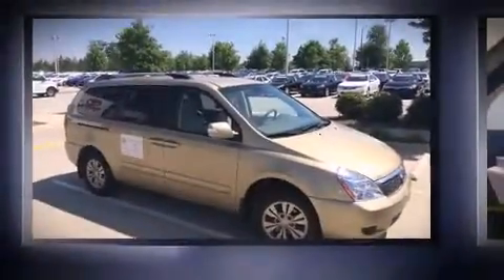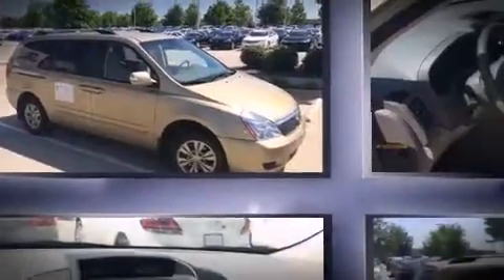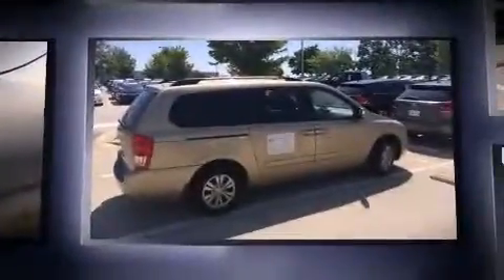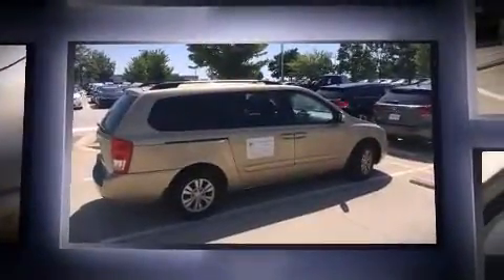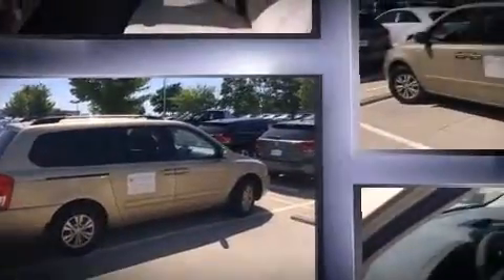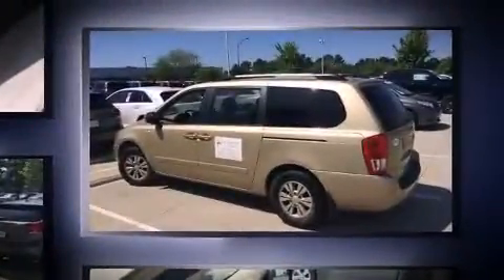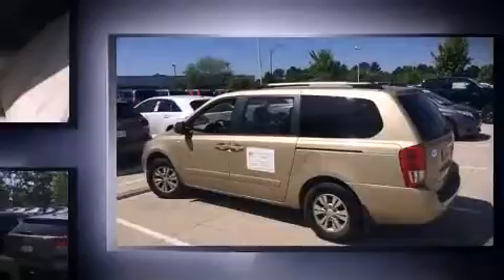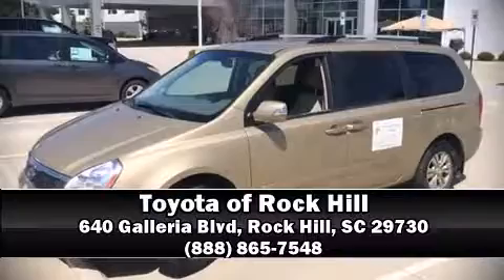2011 Kia Sedona LX in Rock Hill, SC 29730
The 2011 Kia Sedona. This 7 passenger van still has less than 80,000 miles! A 3.5 liter V-6 engine pairs with a sophisticated 6 speed automatic transmission, and for added security, dynamic Stability Control supplements the drivetrain. Top features include front bucket seats, front and rear reading lights, front and rear air conditioning, turn signal indicator mirrors, power windows, cruise control, an overhead console, and remote keyless entry. Storage solutions are integrated throughout the interior, demonstrating thoughtful attention to detail. Premium sound drives 6 speakers, providing you and your passengers a sensational audio experience. With side curtain airbags supplementing the rest of the safety network, you can be assured that you and your passengers will experience top-tier protection. Our sales staff will help you find the vehicle that you've been searching for. We'd be happy to answer any questions that you may have. Stop by our dealership or give us a call for more information.